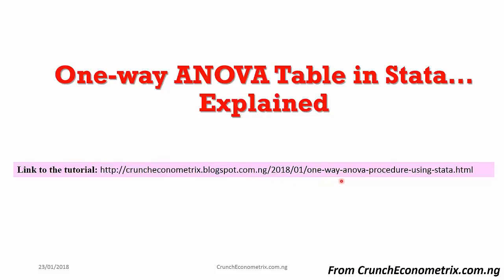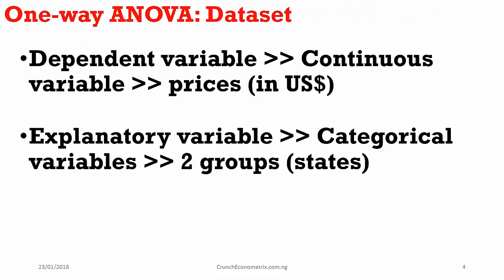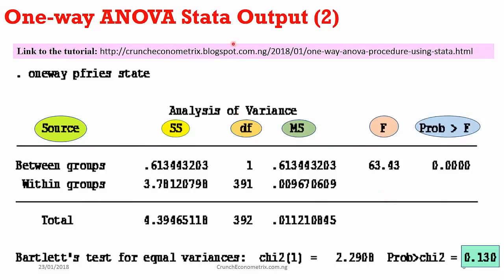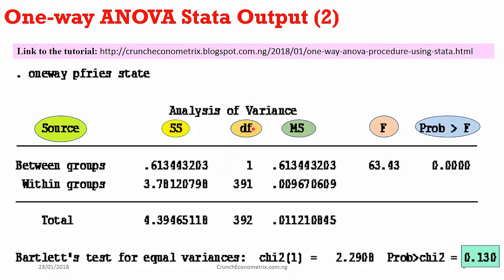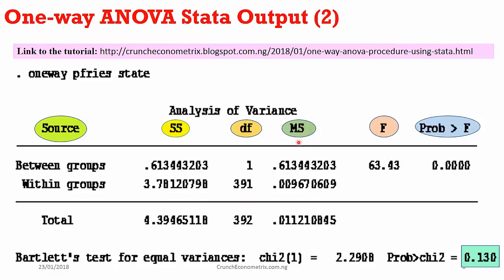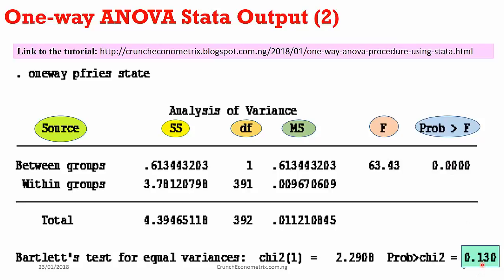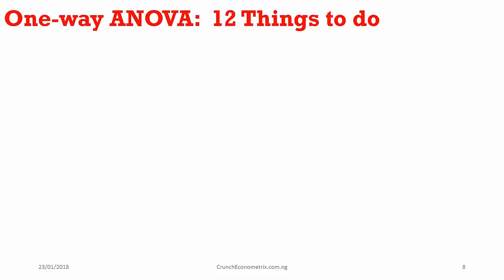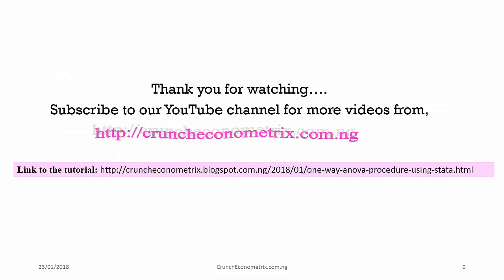(Stata13):Estimate and Interpret One-way ANOVA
This video shows how to estimate and interpret one-way ANOVA in Stata. The one-way ANOVA allows for one dependent variable which must be a continuous value and a categorical explanatory variable with two groups. The each group must not over-lap. Always state the null and alternative hypotheses and ensure to run the two-way ANOVA estimations before carrying out any post-hoc checks otherwise Stata will give an error message. This hands-on tutorial shows how to estimate and interpret a one-way ANOVA procedure.